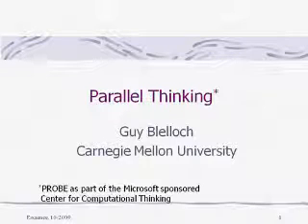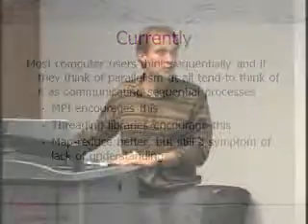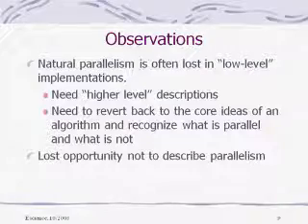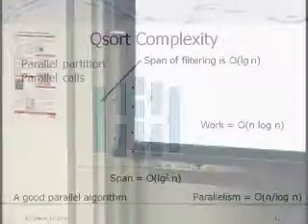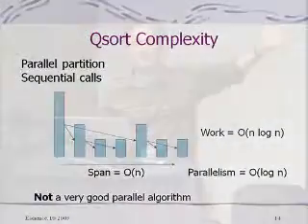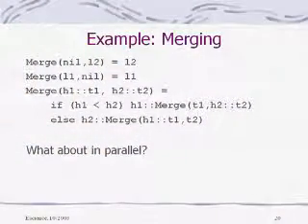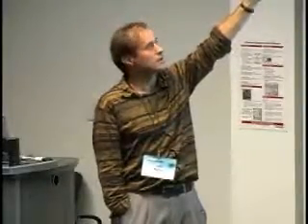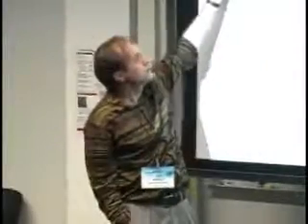2009 eScience: Parallel Thinking